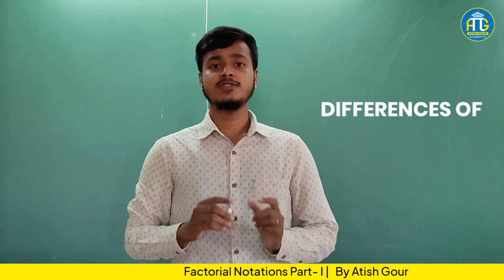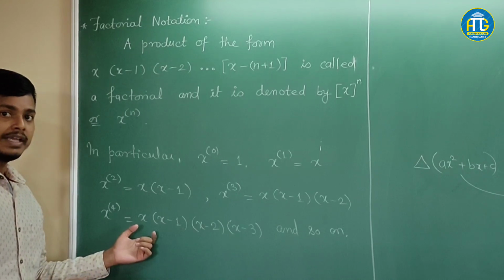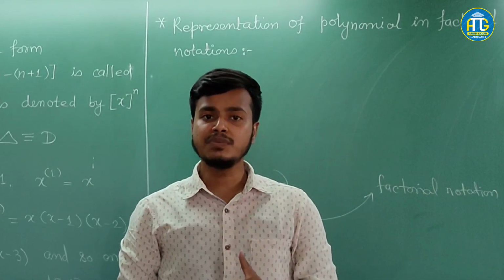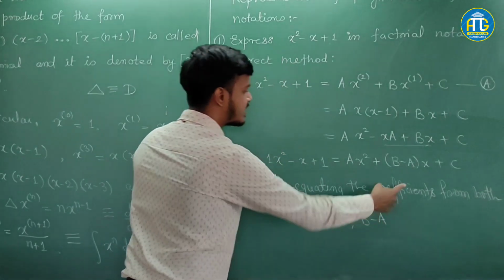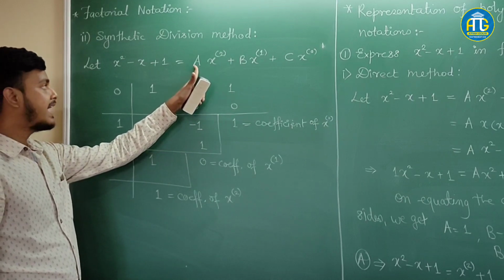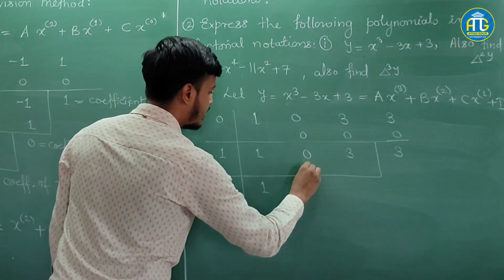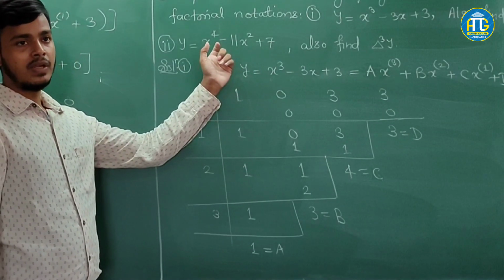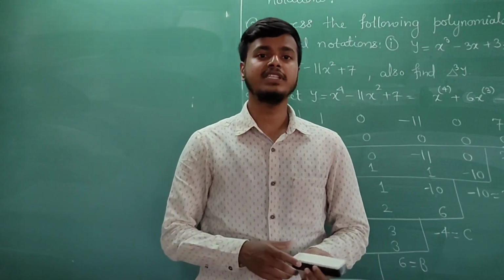Numerical Differentiation |Engineering Mathematics |Factorial Notations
Correction: In Q.2 (i), y= x³ -3x +3,
while applying synthetic division method, coefficient of x is written +3 instead of -3.

so C= -2, kindly make the correction.

Dear Learners,

1. What is factorial notation.

2. how to convert a given polynomial in factorial notation.

3. Methods to covert polynomial in factorial notations

4. direct method

5. synthetic division method

6. variety of examples.

Happy learning...

Factorial Notations | Factorial polynomial in Numerical Methods | Converting polynomial in factorial